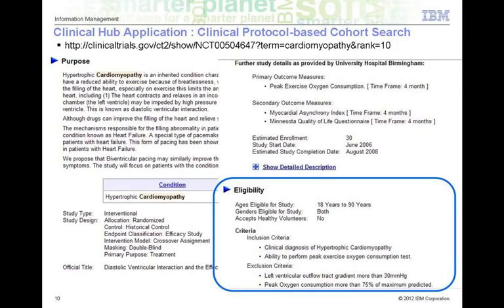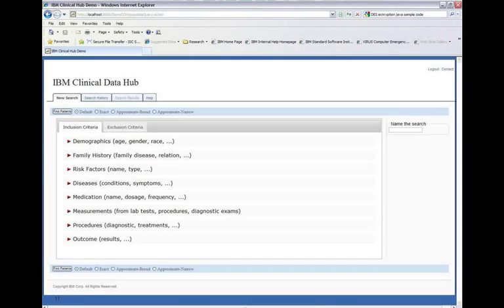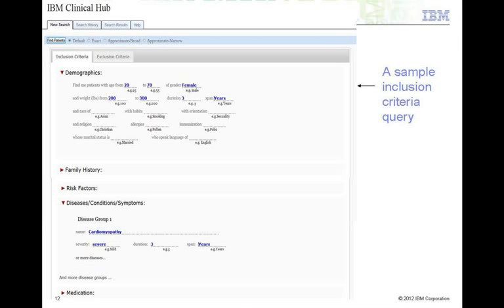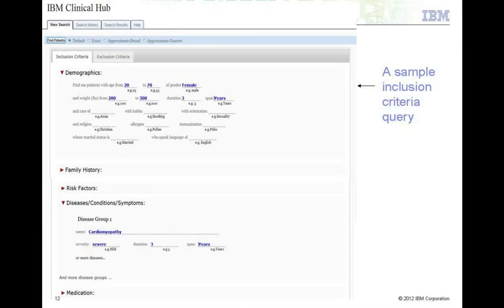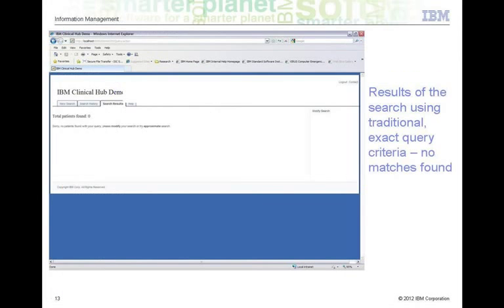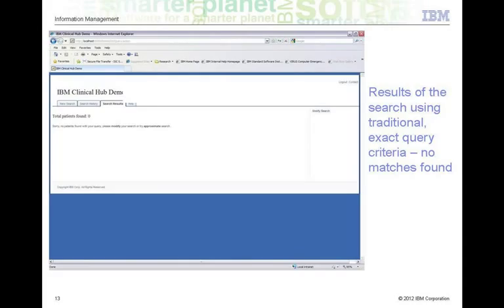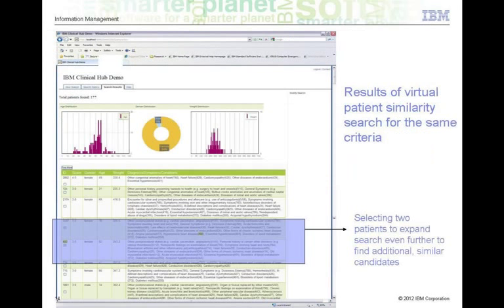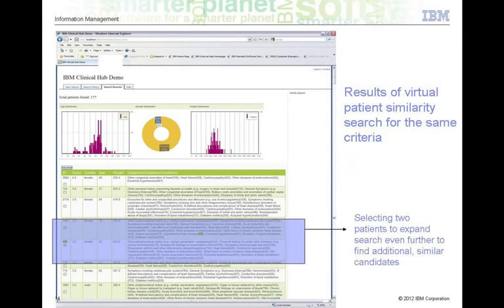Clinical Hub And Mdm Effectively Defining Cohorts - Episode 4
Effectively Defining Cohorts - Episode 4
Watch other episode at our channel.